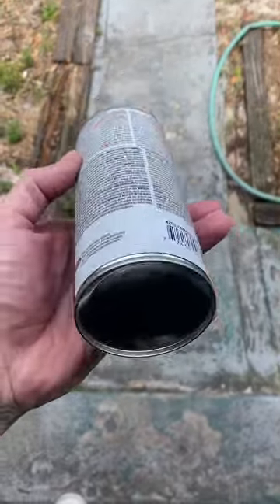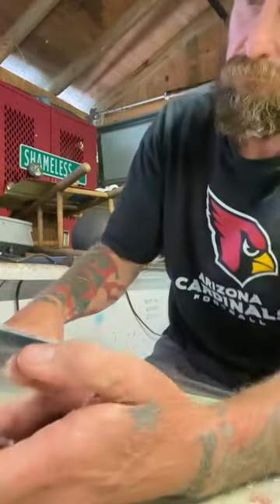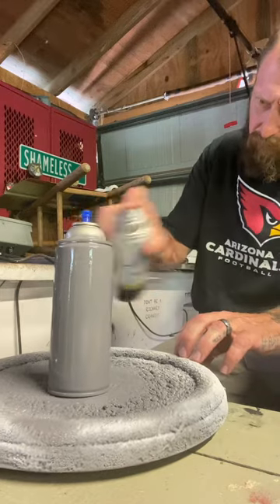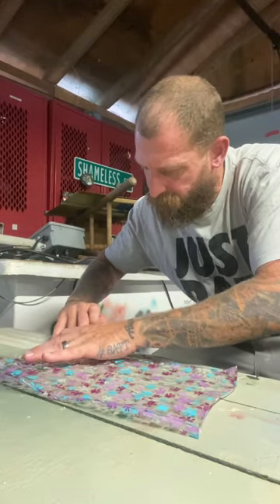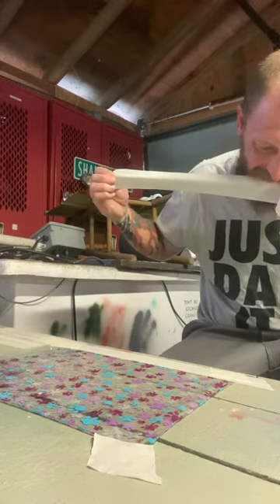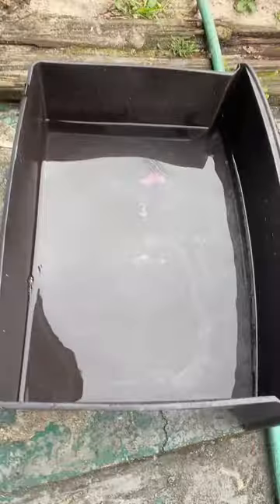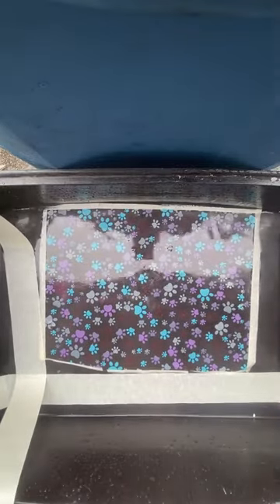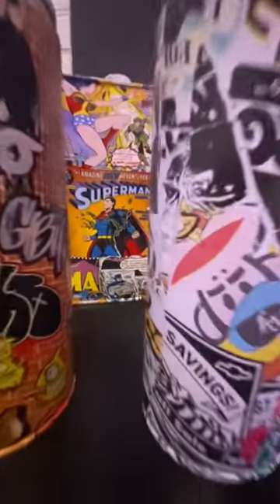Hydro dipping / rattle can art / spray paint graphics